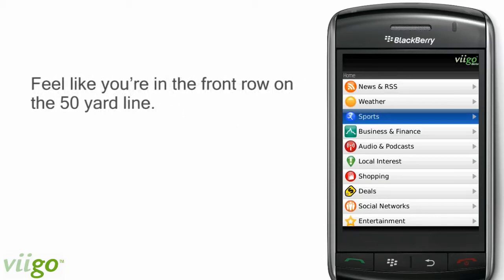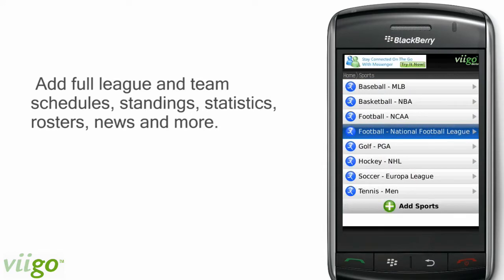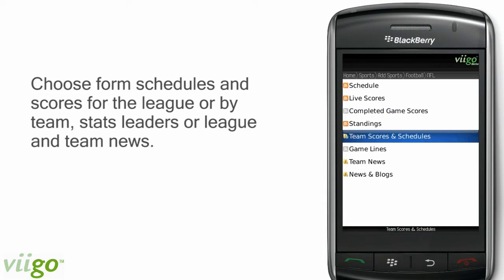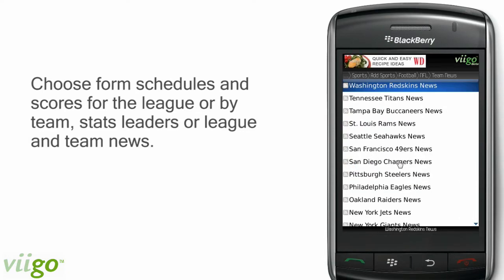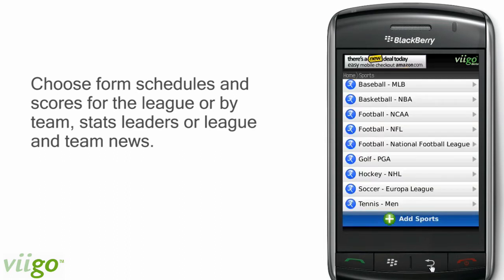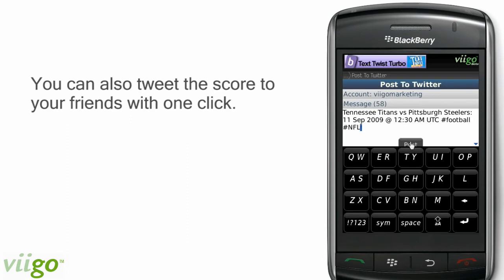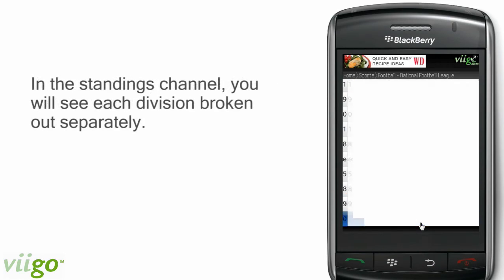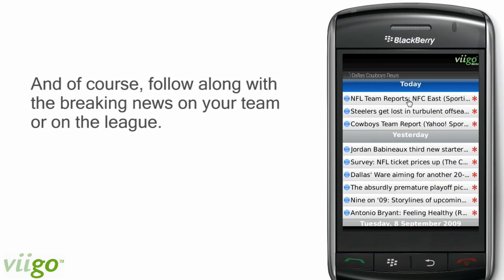Touchdown! Viigo scores with the NFL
Viigo's NFL service makes you feel like you're in the front row on the 50 yard line.  Scores are updated every 30 seconds with detail on field position, down and distance and time on the clock.  Add full league and team schedules, standings, statistics, rosters, news and more and the NFL service provides you the information you'll need from the first kick off of the season to the crowning of the next Super Bowl Champion.